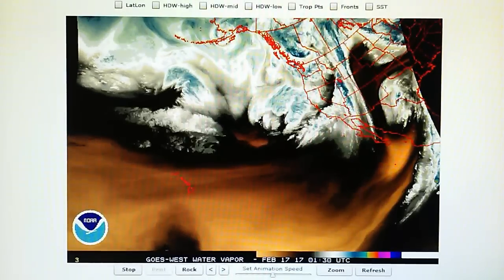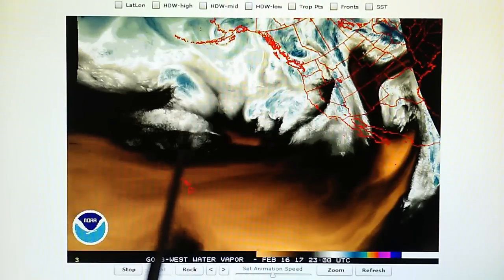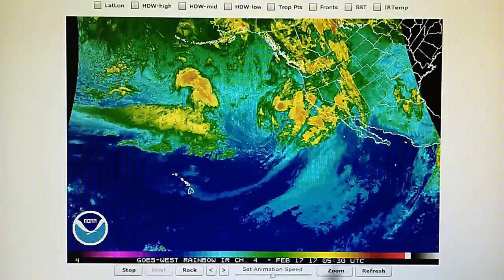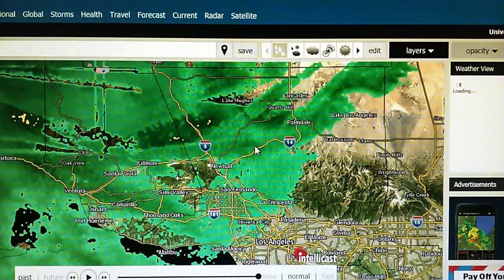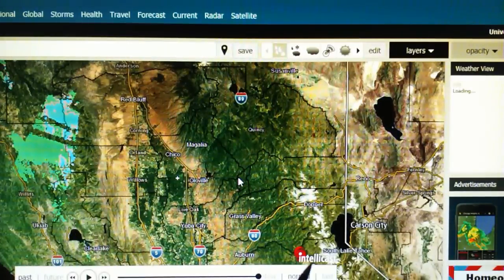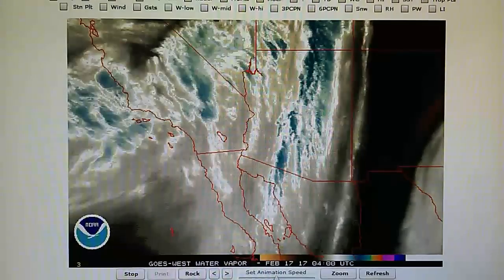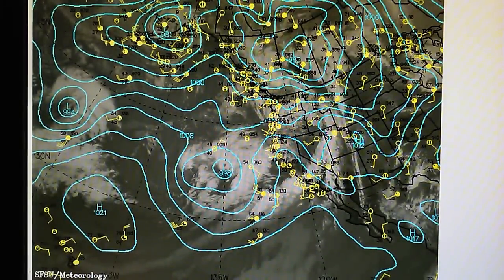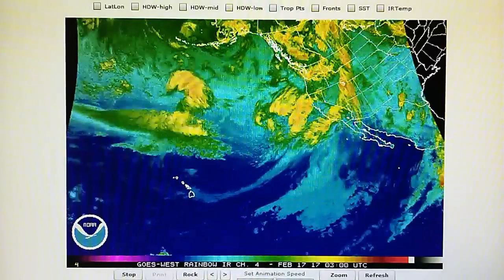2-16-2017; Dual Low Pressure System moving Into Southern CA; Rain, Wind Forecast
(Thurs.) A dual low presssure storm system with a 996mb low and a 1001 mb low continues moving toward California.  Rain is moving into the Los Angeles area tonight as shown on the Intellicast Doppler radar map.  A  Nexrad ground transmitter located NE of Edwards AFB near Kramer Junction is chopping up the rain in the moisture field in that area.  Another transmitter located immediately North of Vandenburg AFB is also seen chopping up the moisture field and rain pattern as it moves in from offshore.  This transmitter activity regulates the amount of rainfall or snow in the transmitter's vicinity.

Looking at today's watervapor maps, much more moisture development is visible in the 150 knot Jet Stream flow today than in yesterday's video.  Satellite microwave transmitter manipulation is evident in the centers of these approaching storm systems - there not much counterclockwise rotation in the dual low pressure system as a result of  descending clockwise air from the manipulation.  The heat and descending air from the transmitter are counteracting the natural counterclockwise rotation normally seen in a storm system in the Northern Hemisphere.